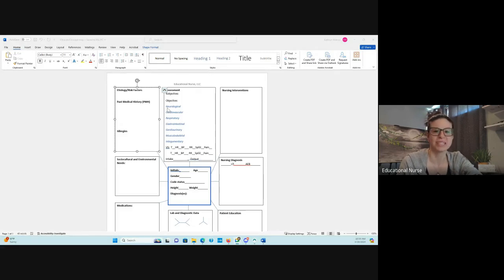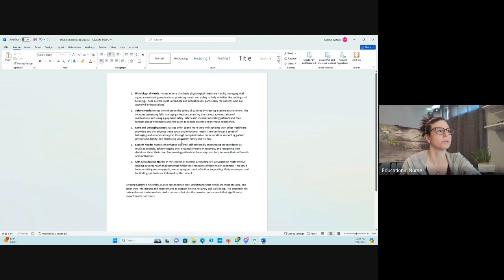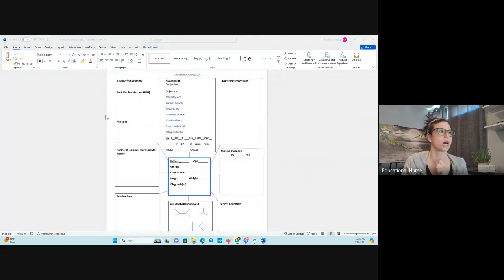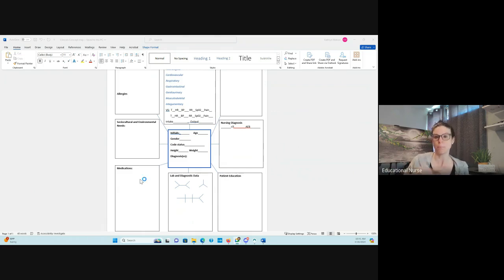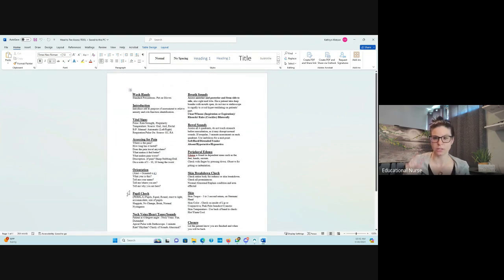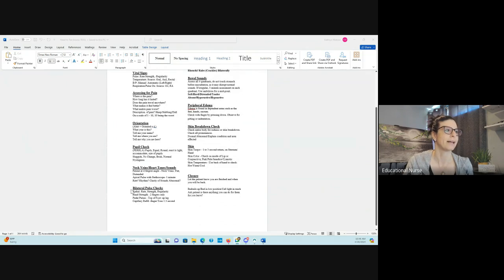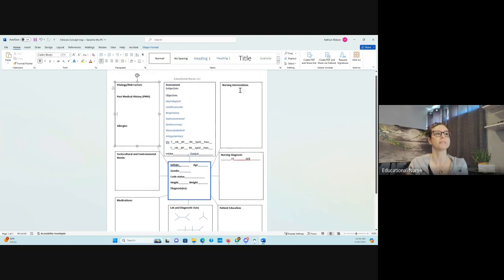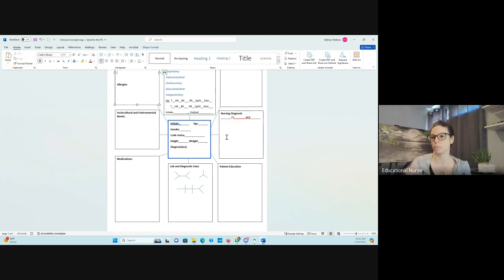Nursing School Essentials: Care Plans, Concept Maps, and Head-to-Toe Assessments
Join us in this comprehensive video tutorial where we dive deep into the fundamental tools of nursing practice: nursing care plans, concept maps, and head-to-toe assessments. Designed for nursing students and new nurses, this video offers a step-by-step guide to understanding and implementing these crucial components effectively in clinical settings.

Call to Action:
• 👩‍⚕️💬 Give back with good karma with buying us a coffee.

Remember to leave your thoughts and stories down in the comments below. We love hearing about your experiences in the nursing field! 📬✨